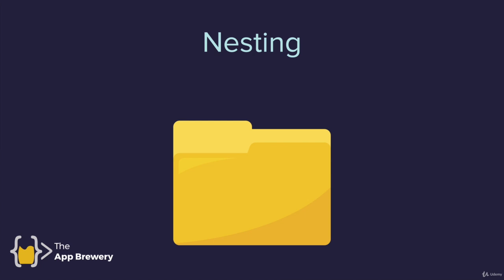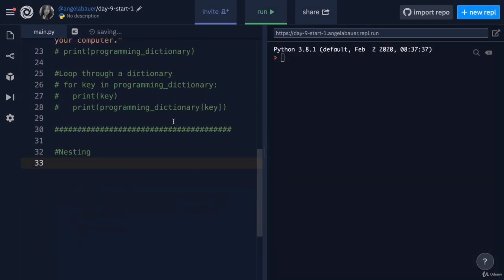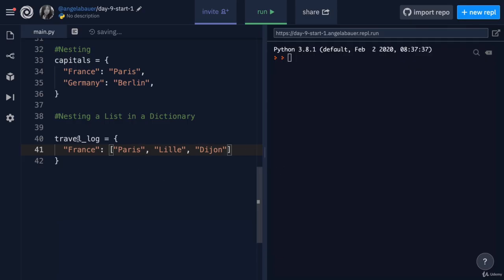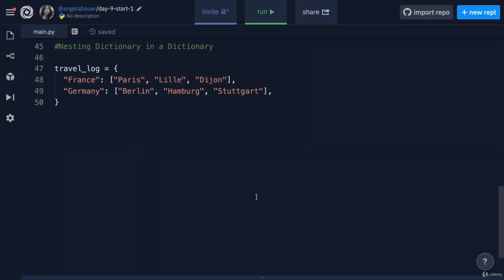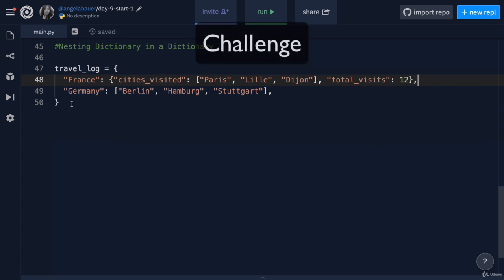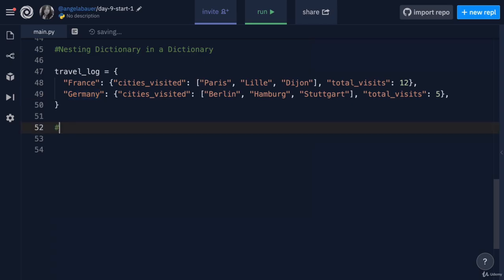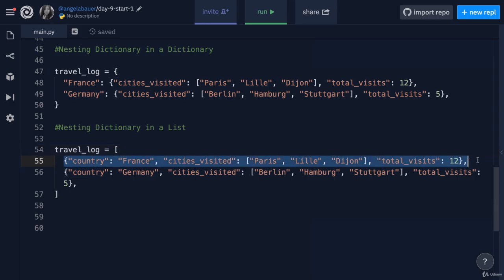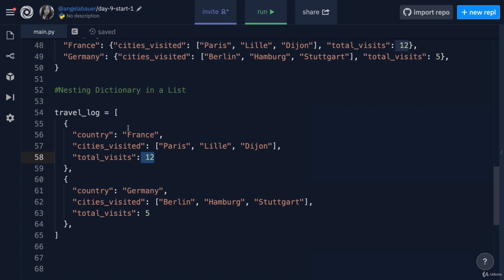DAY 9: Lesson 2: Nesting Lists and Dictionaries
In “Lesson 2: Nesting Lists and Dictionaries,” the instructor takes your understanding of Python data structures to the next level by showing how to combine dictionaries and lists together to model complex, real-world data.

This lesson builds directly on what you learned in the previous exercises, where you created and modified dictionaries. Now, you’ll learn how to nest (embed) one data structure inside another — a powerful technique used everywhere from databases to APIs and JSON files.

By the end of this lesson, you’ll know how to represent multi-layered information cleanly and logically — a crucial skill for professional programming.